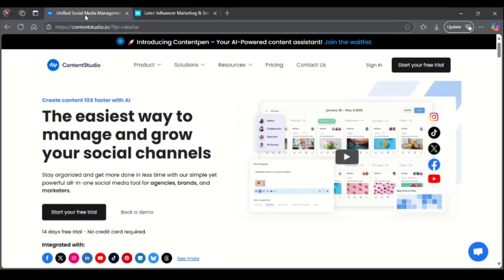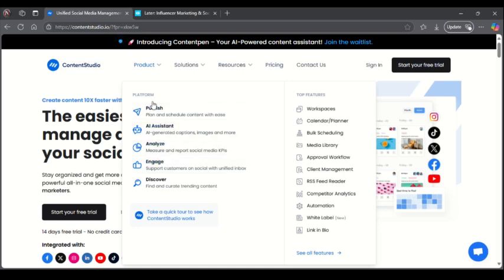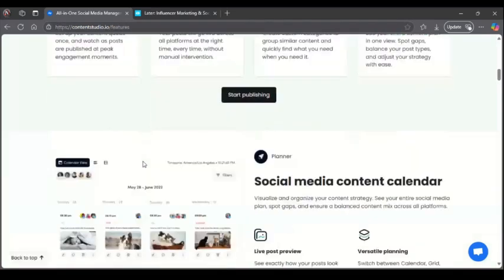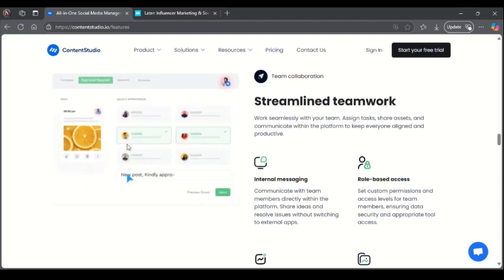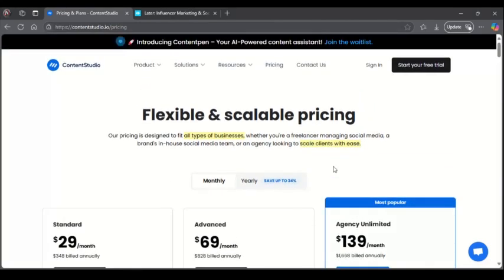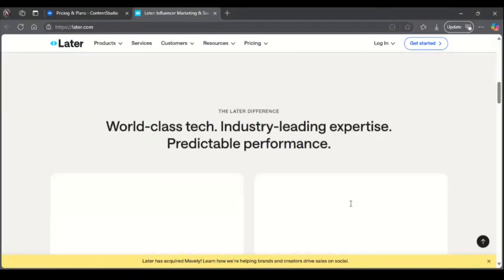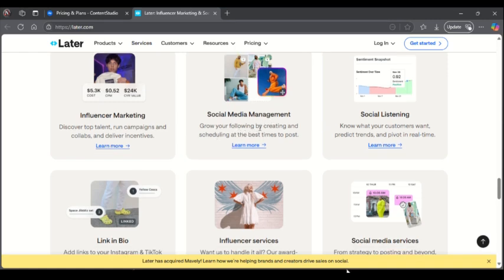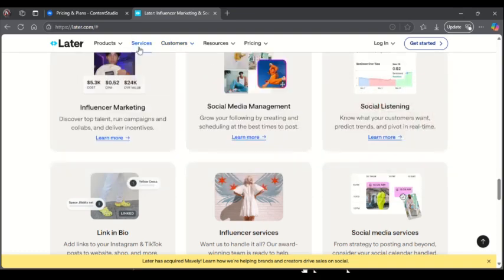ContentStudio vs Later: Which Tool is Best in 2025?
In This Video, you will learn about ContentStudio vs Later: Which Tool is Best in 2025?